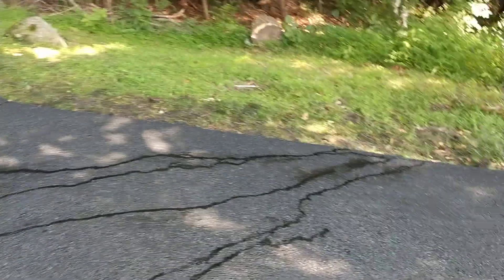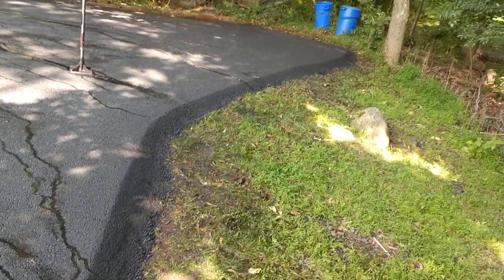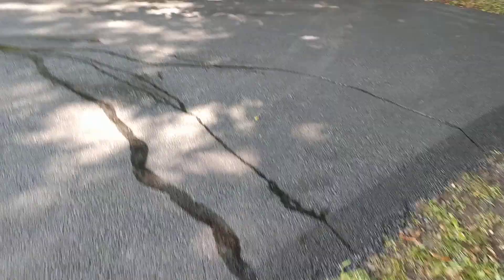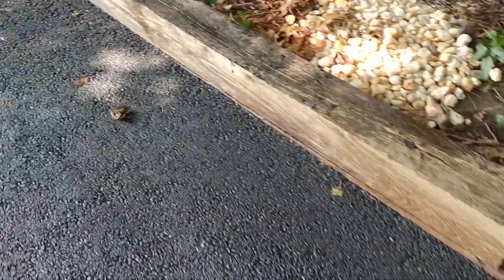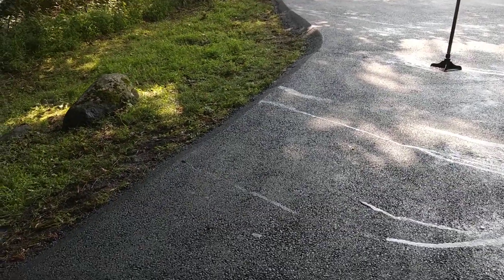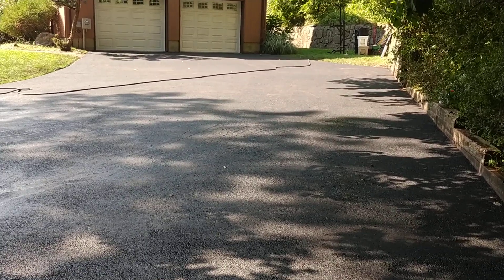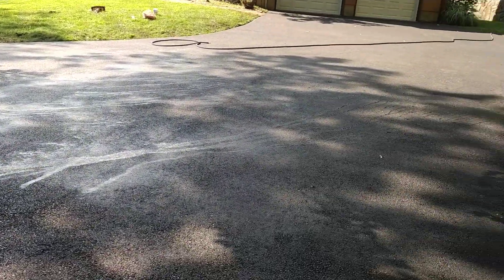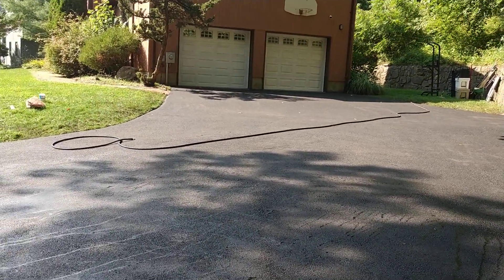how to paving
nice edges , paving job by hand  24 tons  new Jersey